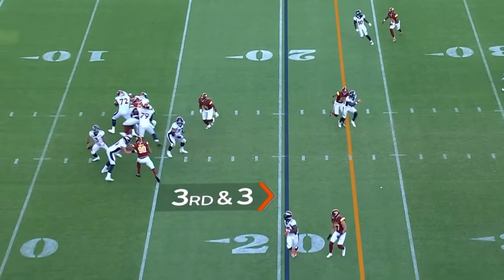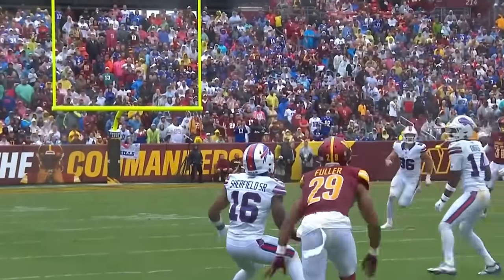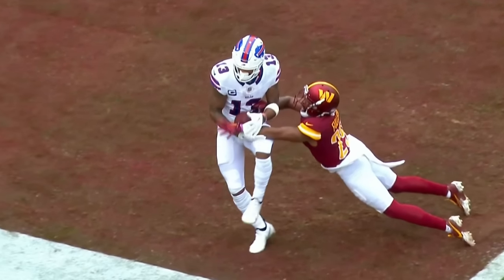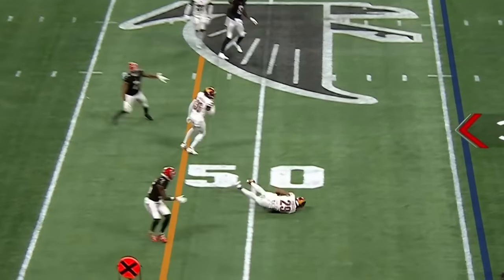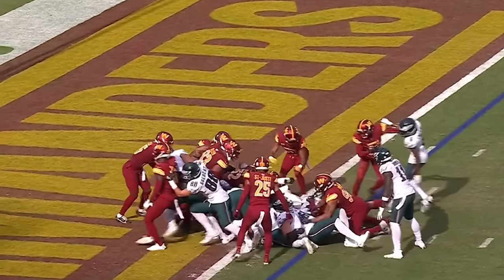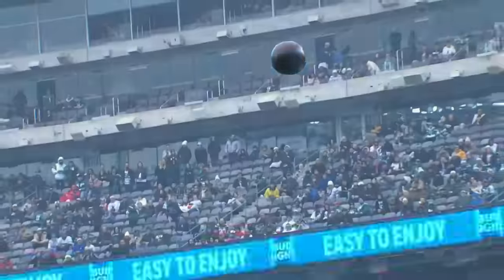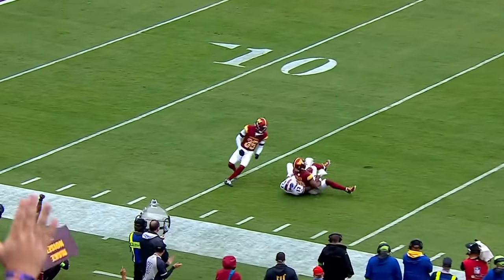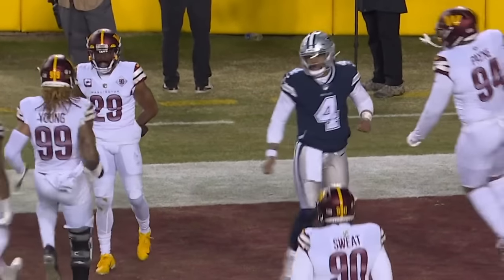Kendall Fuller Highlights 🔥 - Welcome to the Miami Dolphins